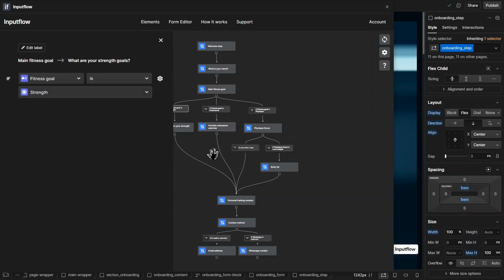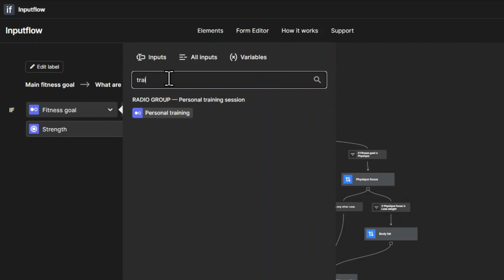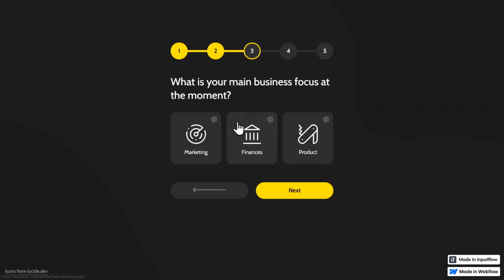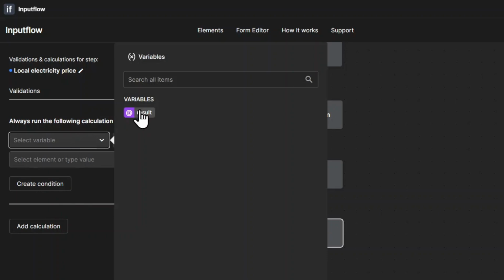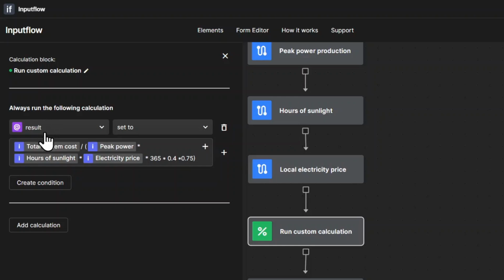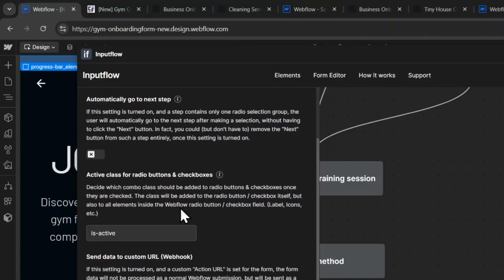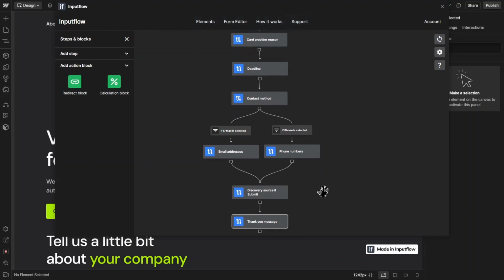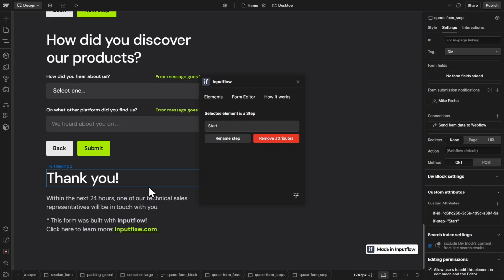What's new in Inputflow Version 1.3? (Webflow multi-step forms)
Quick overview of the new features in Inputflow version 1.3
- New Selection UI
- Progress bar
- Progress steps
- Formula calculations
- Regex finalized
- Is-active class improvement
- Custom submit action now works with custom success messages

0:00 Intro
0:10 New selection panel
1:28 Progress bar
2:19 Progress steps
3:25 Formula calculations
5:27 Regular expressions
6:17 Active class
7:39 Custom submit action